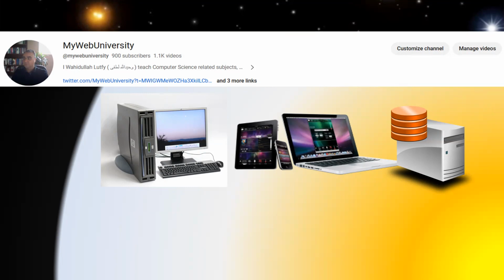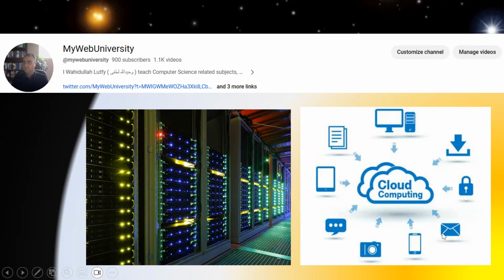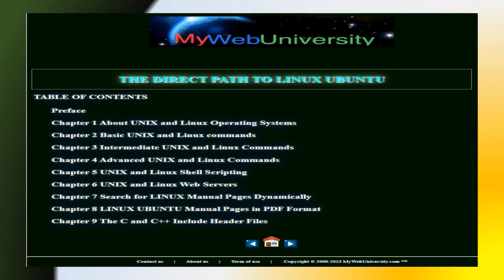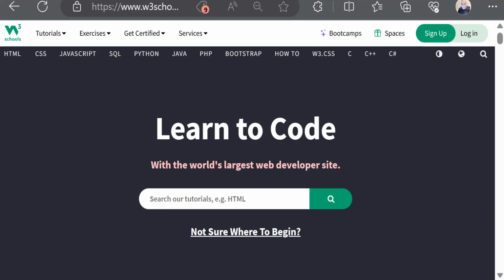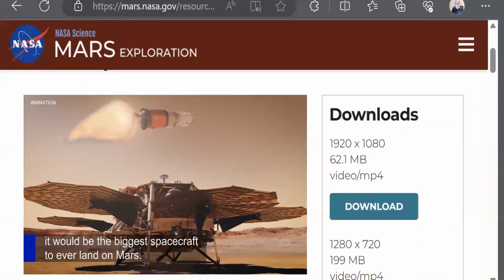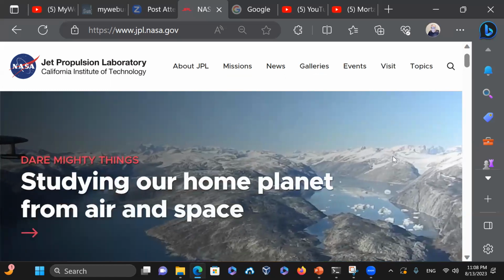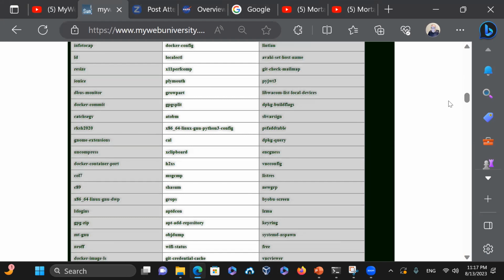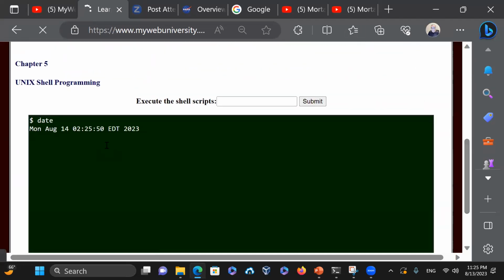Computer Use and Why We Should Learn It?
Happy Learning!